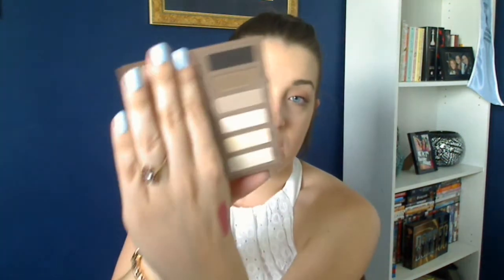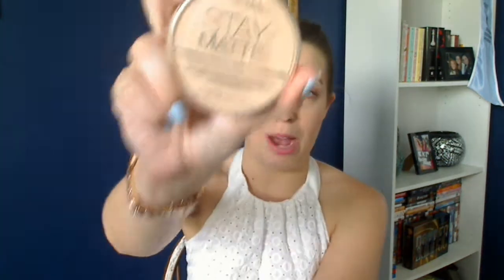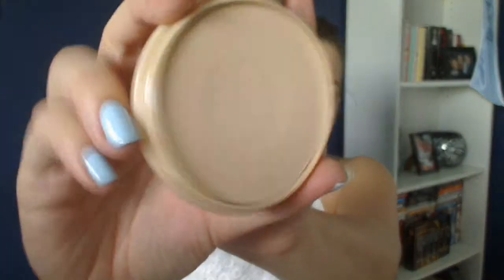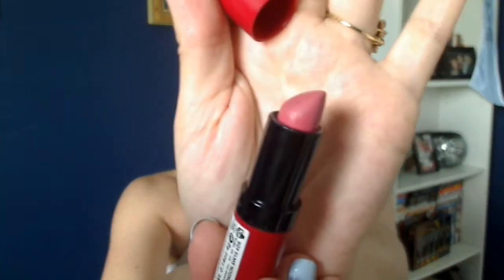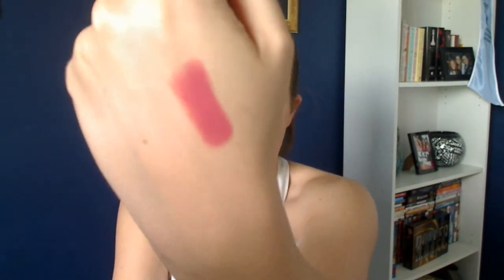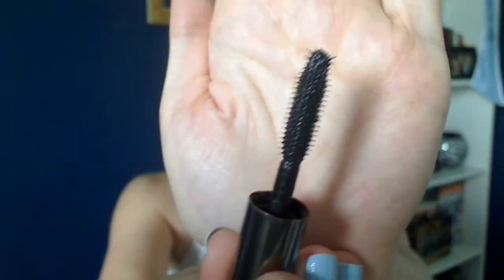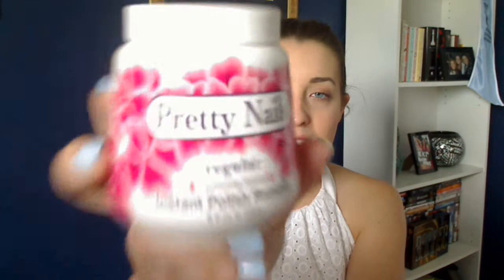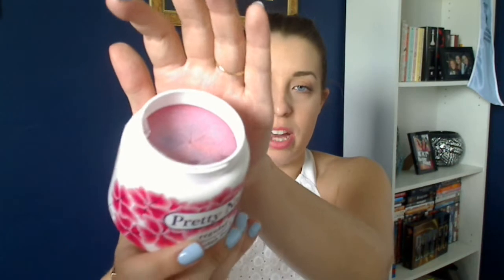May 2013 Beauty Favorites